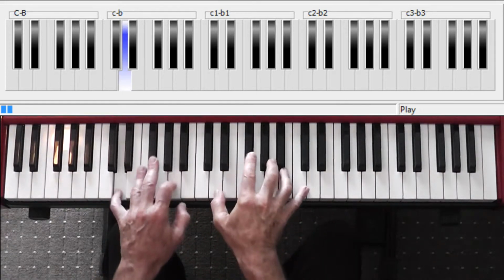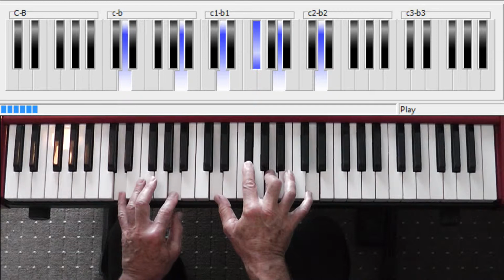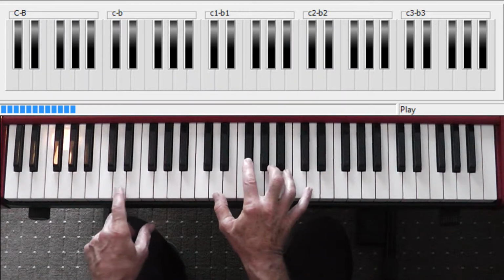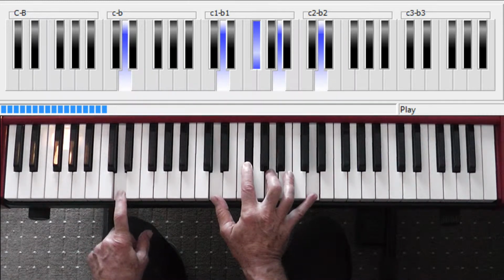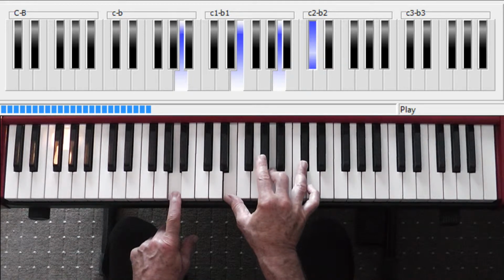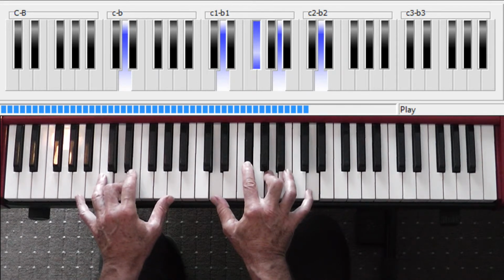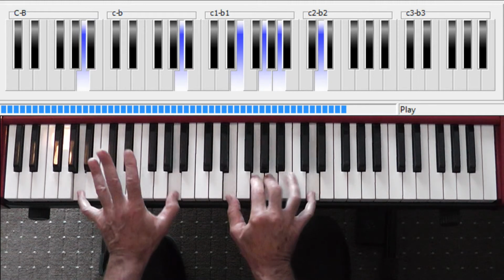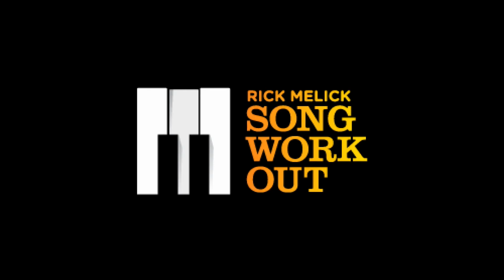stuck in the middle Lesson 1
IF YOU ENJOYED THIS LESSON PLEASE CONSIDER DONATING.
Your generosity means I can film some more lessons.
"Stuck in the Middle with You"

is a song written by Scottish musicians Gerry Rafferty and Joe Egan and originally performed by their band Stealers Wheel.

The band performed the song on the BBC's Top of the Pops in May 1973, and the song charted at number 8 in the UK Singles Chart. It also became an international hit, reaching number 6 in the US Billboard Hot 100.